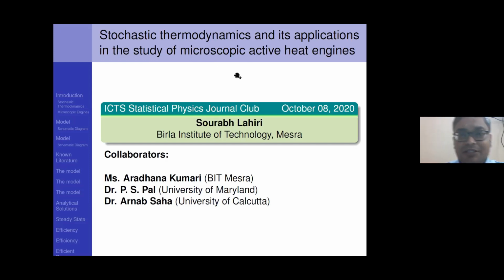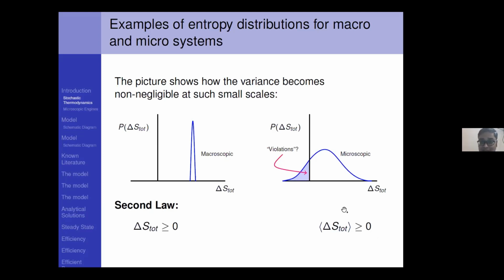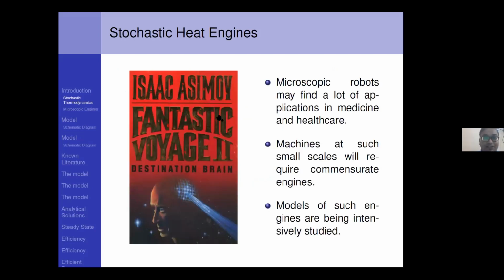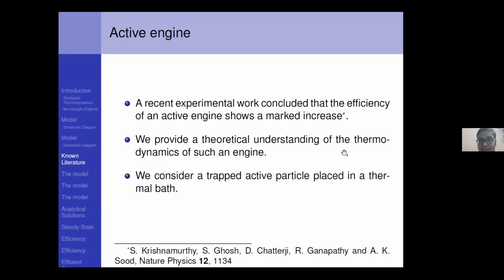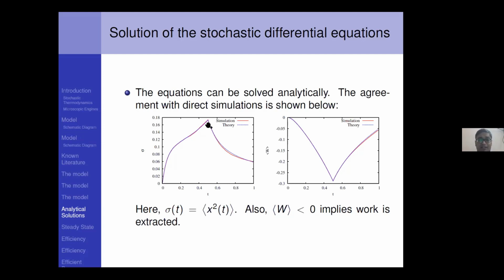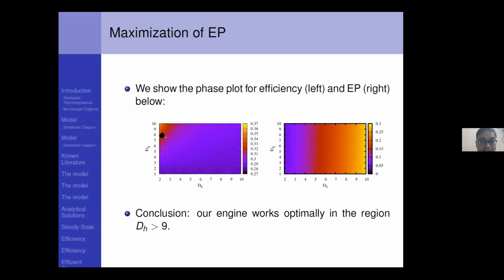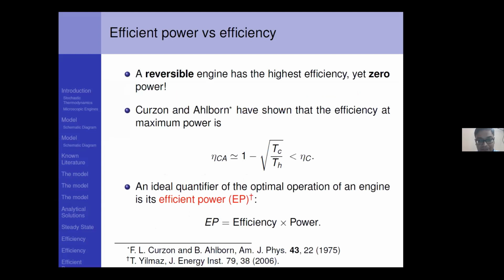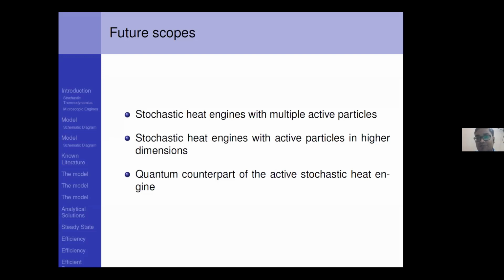Stochastic thermodynamics and its applications in the study of microscopicactive by Sourabh Lahiri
ABSTRACT
Tiny heat engines at nanoscales have become a topic of intense studies in recent years. Such engines can be used to power nanomachines. Such machines can find a lot of applications, especially in the medical industry. Recent studies show that it may be possible to enhance the efficiency of such engines if the working system is active in nature. We investigate this problem theoretically and carry out numerical simulations in order to determine the range of parameters that lead to a higher efficiency.